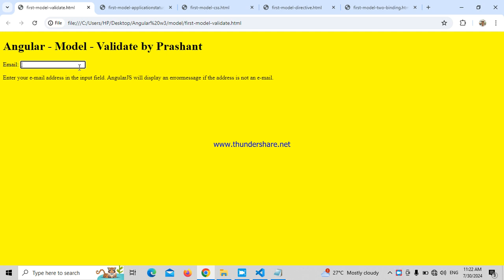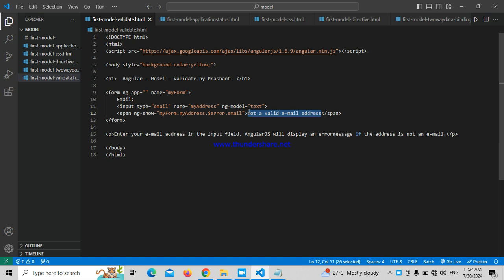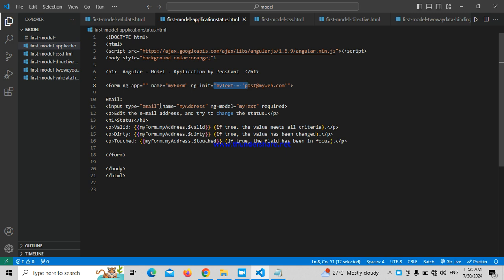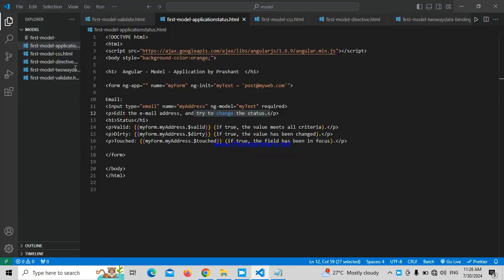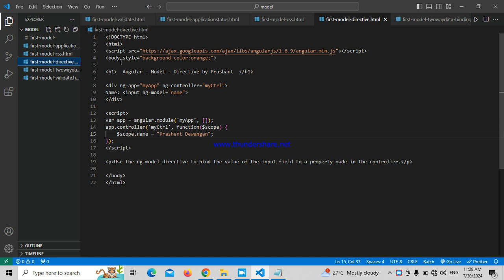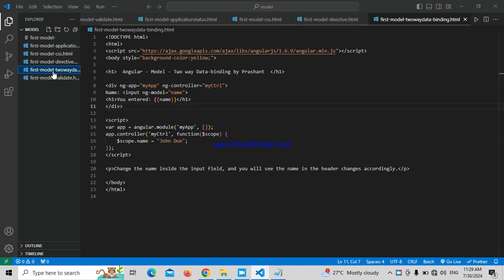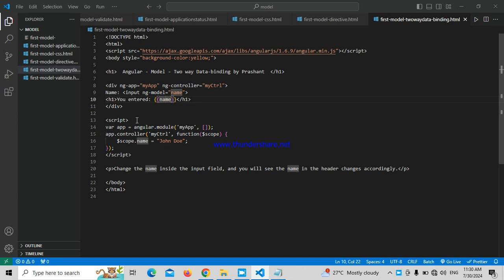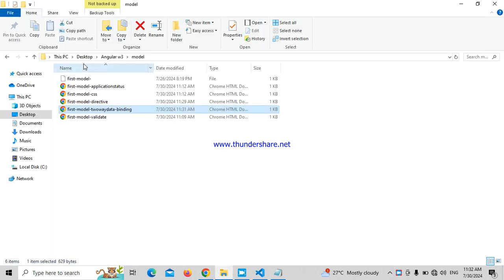Understanding Angular Models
In this video, we’ll explore Angular models, a fundamental concept for managing and organizing data within your Angular applications. Understanding how models work is essential for creating robust and maintainable applications.

What you’ll learn:

What Are Angular Models?: A clear explanation of models and their role in data binding and application logic.
Creating Data Models: How to define and use data models in your Angular projects to keep your code organized.
Binding Data with Models: Examples showing how to bind data from models to your templates for dynamic content rendering.
Best Practices: Tips for structuring and maintaining your models to ensure your code is scalable and efficient.

This tutorial is perfect for beginners looking to understand how to structure data within Angular and experienced developers seeking to refine their data management practices.